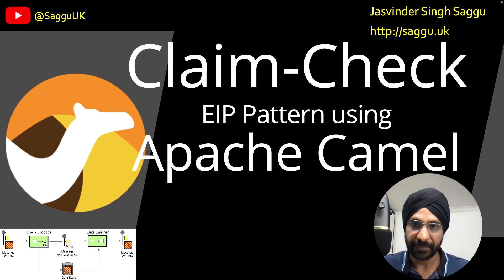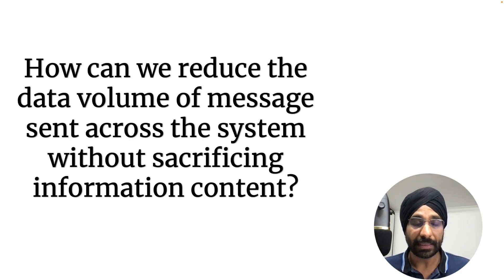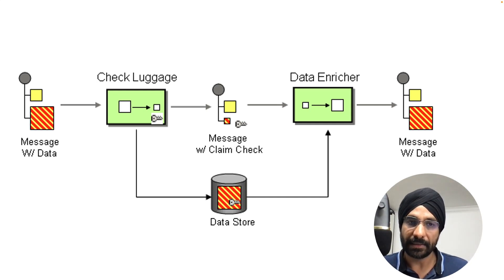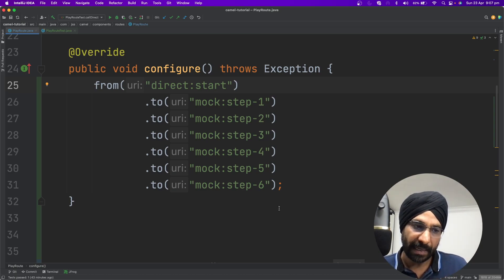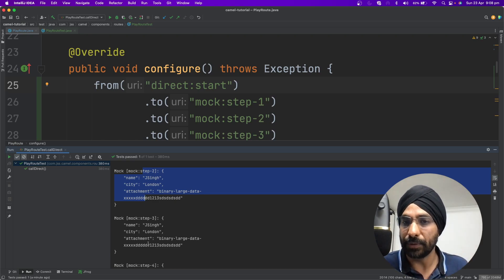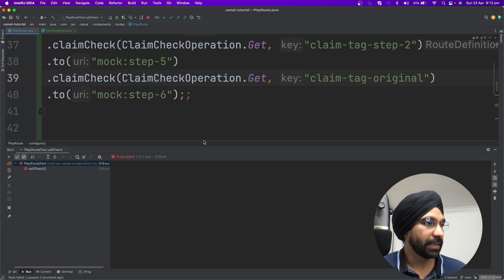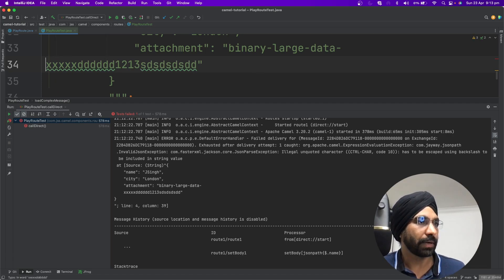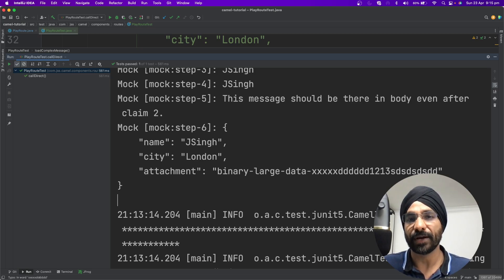Claim Check EIP Design Pattern using Apache Camel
If you're building distributed systems, you're likely to encounter situations where messages are too large to be transmitted efficiently. One solution to this problem is the Claim Check pattern from the Enterprise Integration Patterns (EIP) catalog. This pattern allows you to replace the message content with a unique key, known as a claim check. The claim check can be used to retrieve the original message content at a later time, making it a practical solution for handling large messages in distributed systems.